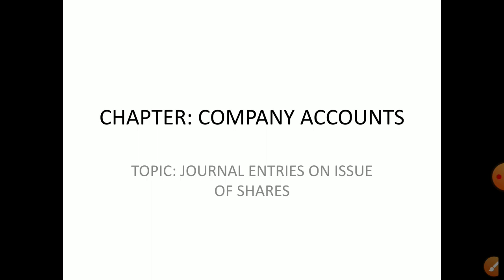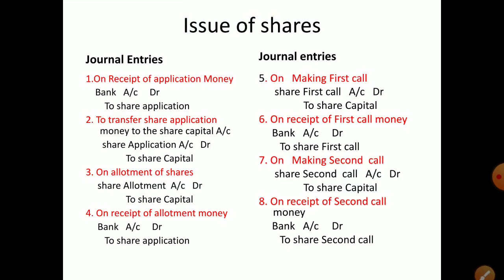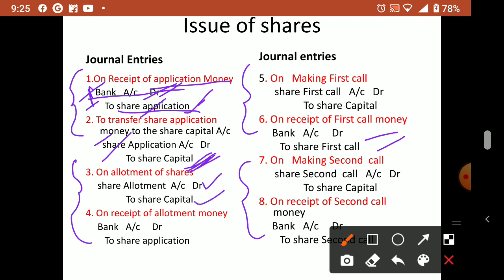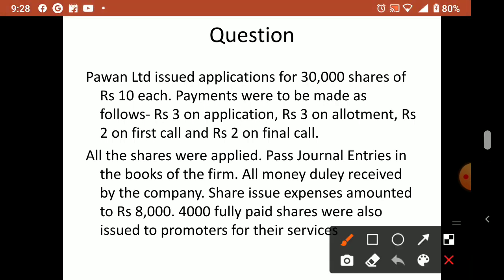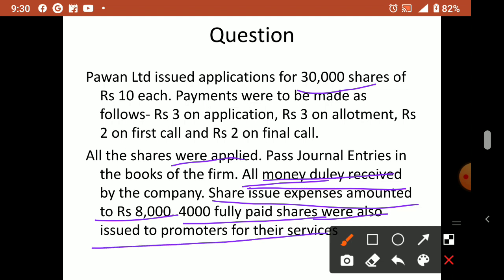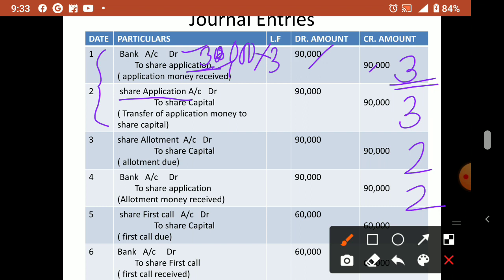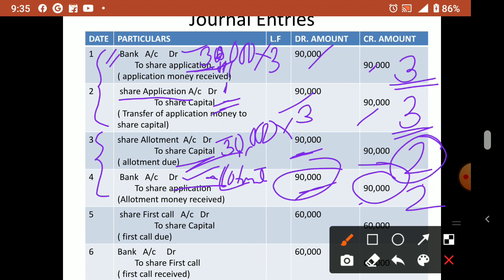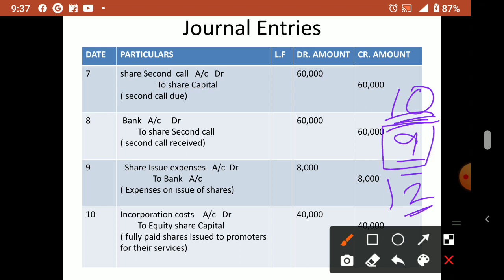Class XII Accountancy- Company Accounts- Issue of Shares